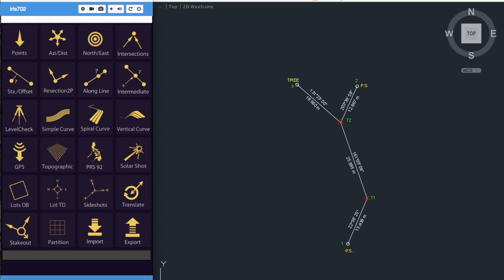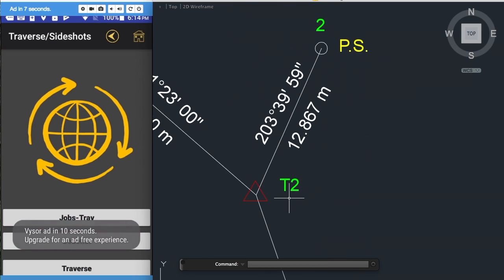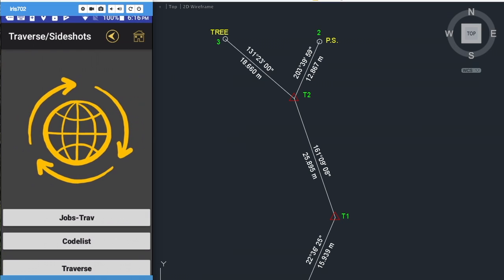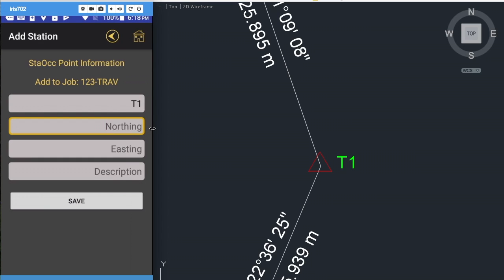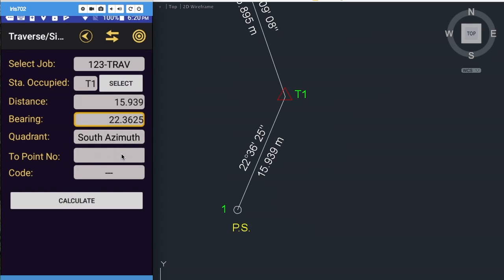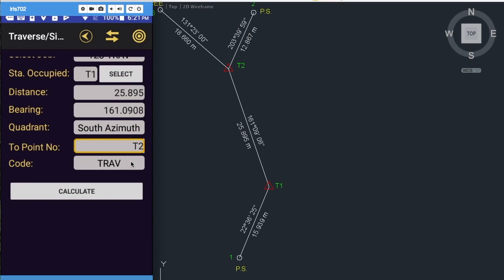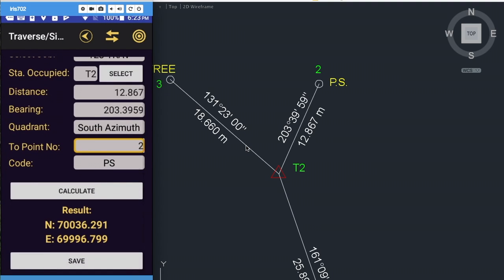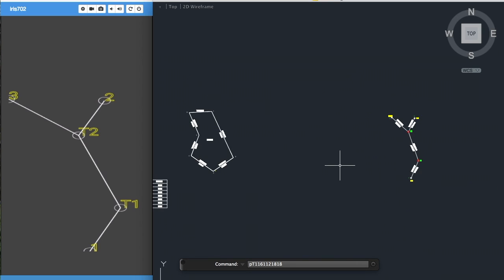03 GEfield Pro Workflow 3 Traverse and Sideshots